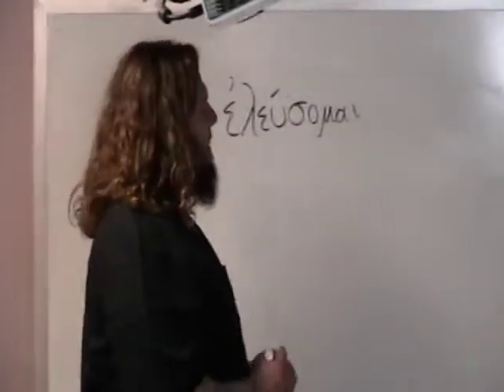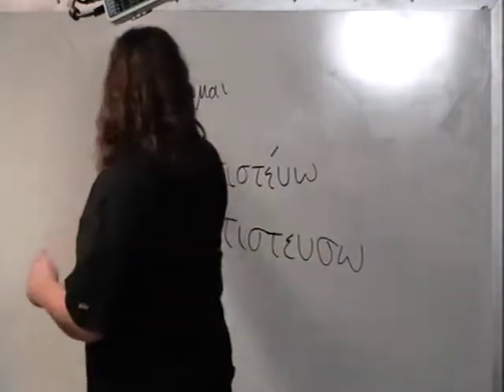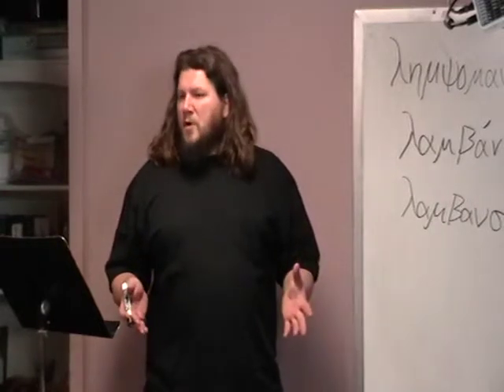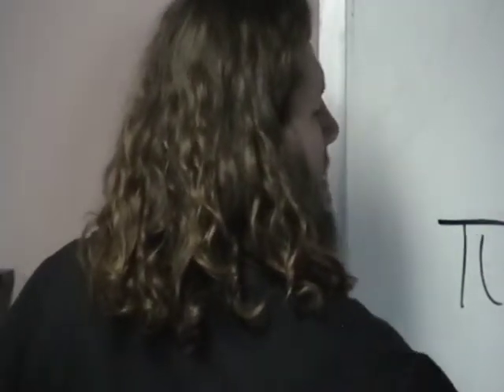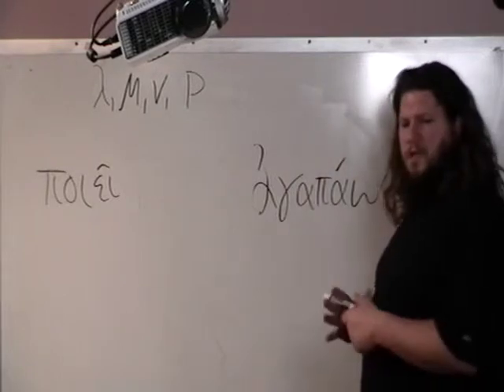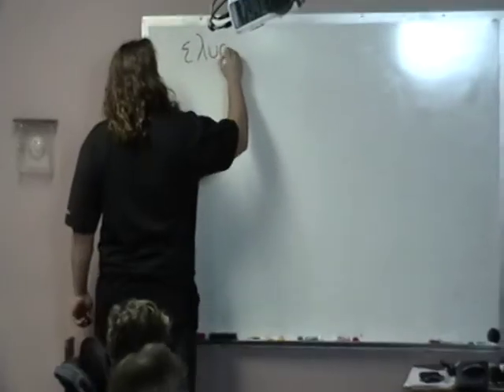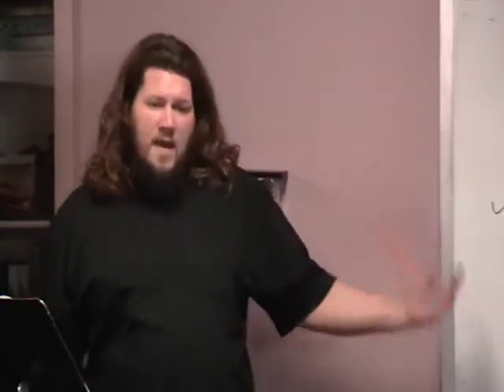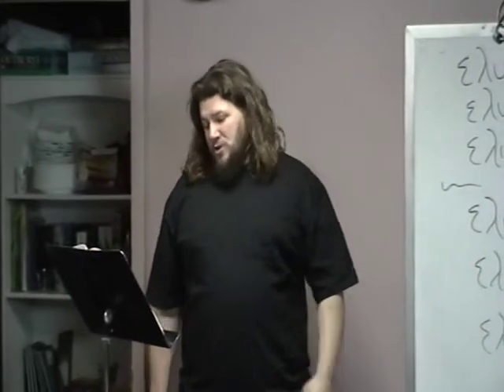Greek Class 03/10/15